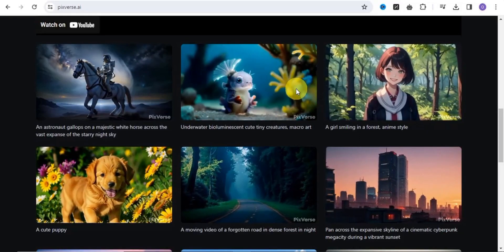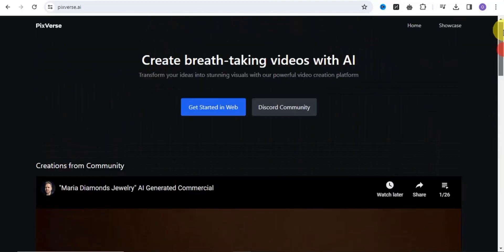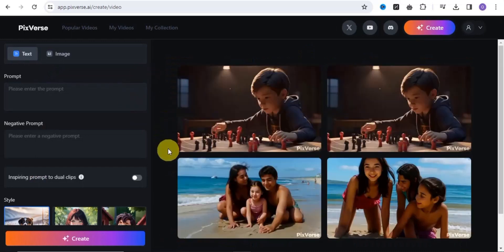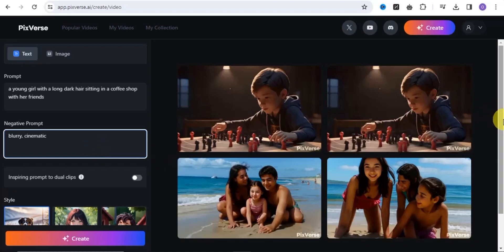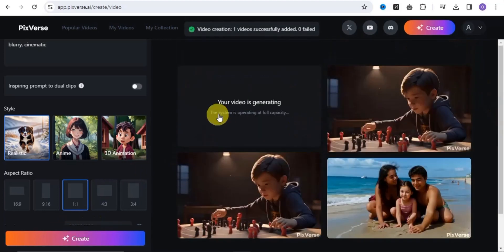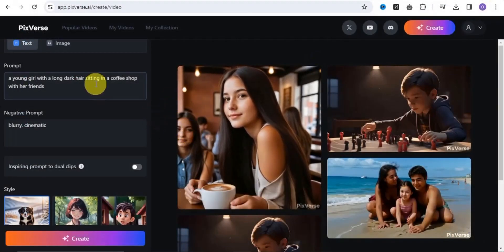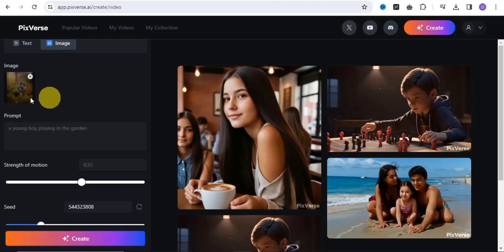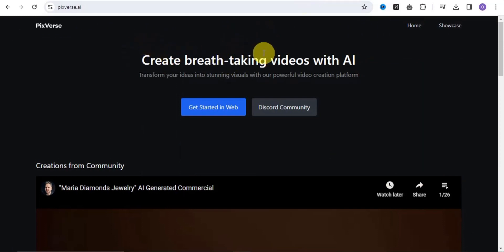FREE for ever Video generator - Text to video - image to video - Upscale to Full HD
Unleash your creativity with our free video generator, enabling you to seamlessly convert text and images into captivating videos. Enhance your content by upscaling it to crystal-clear Full HD resolution for a professional finish.